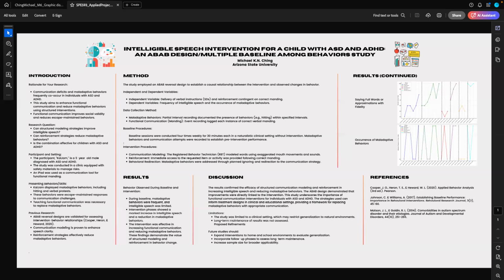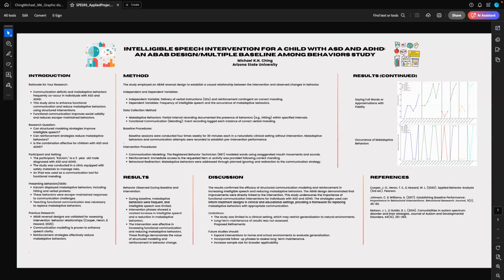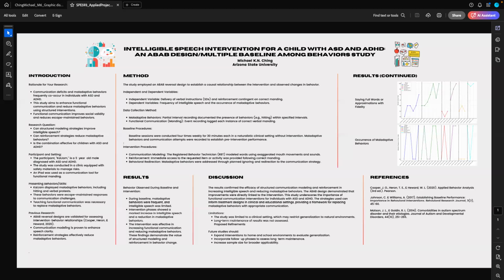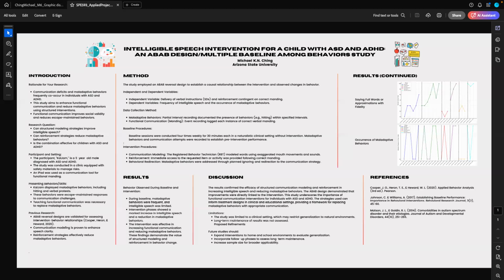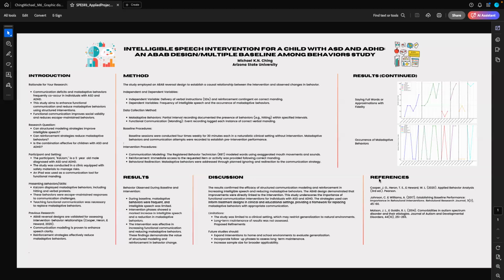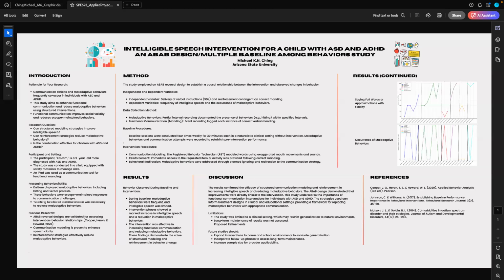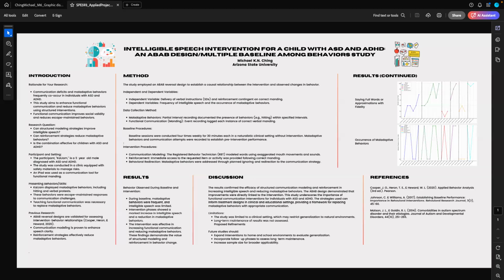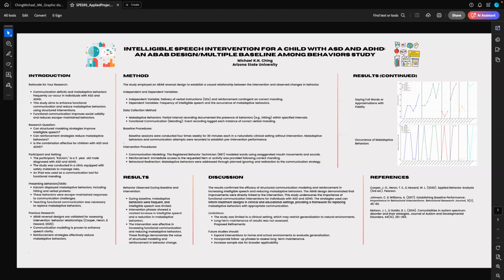Intelligible Speech Intervention for a Child with ASD and ADHD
The study aimed to enhance functional communication and reduce maladaptive behaviors in a 9-year-old child ("KalJam") diagnosed with Autism Spectrum Disorder (ASD) and Attention-Deficit/Hyperactivity Disorder (ADHD). Employing an ABAB reversal design, the intervention targeted KalJam's use of intelligible speech to replace aggressive and escape-maintained behaviors.

The baseline phase involved naturalistic observation in a clinical setting, with maladaptive behaviors recorded using partial interval recording and communication attempts documented via event recording. Intervention strategies included communication modeling, reinforcement of accurate verbal mands, and planned ignoring for maladaptive behaviors.

Results demonstrated significant improvements in functional communication and reductions in maladaptive behaviors during intervention phases compared to baseline. The findings emphasize the effectiveness of structured interventions in promoting communication skills and mitigating challenging behaviors in individuals with ASD and ADHD. Future research should explore generalization across settings and long-term maintenance.